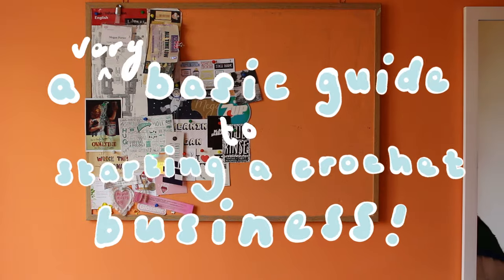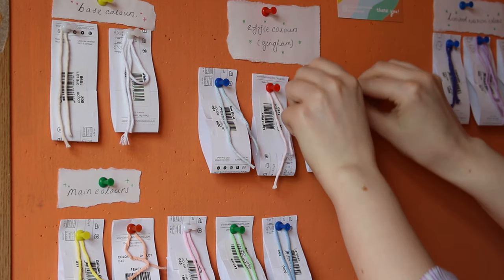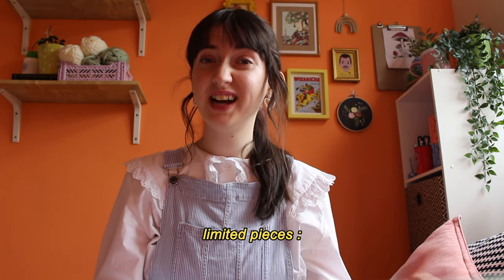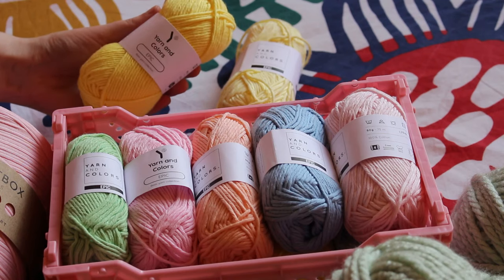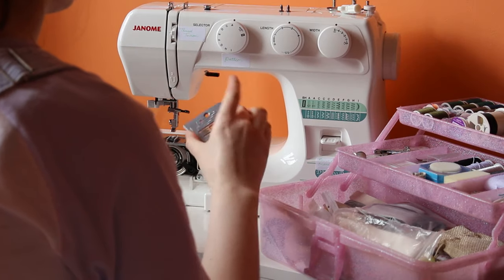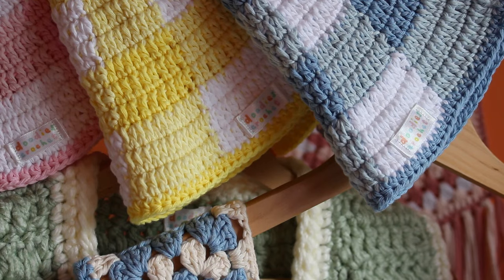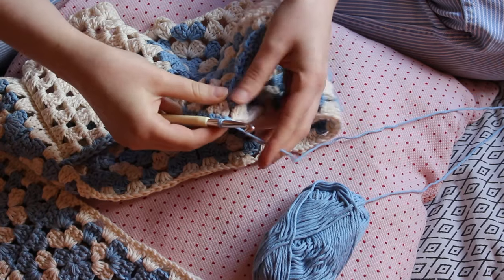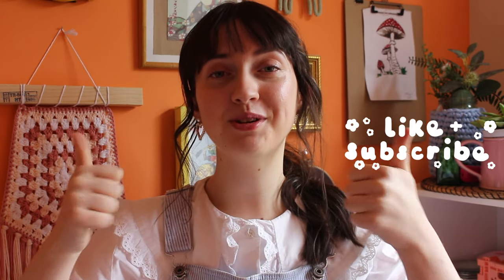A *very* basic guide to starting a crochet business... 🦋 (pricing products, packaging + MORE)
❀ hello !! ❀

✿ follow : @doodiescrochet

(Captions Available)